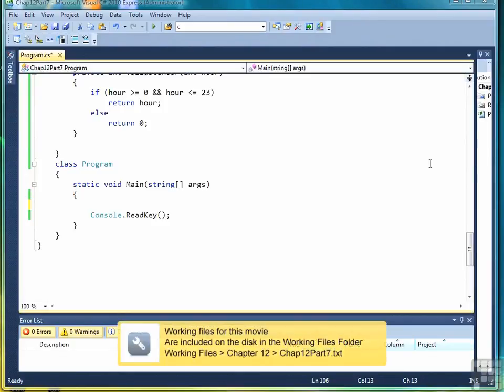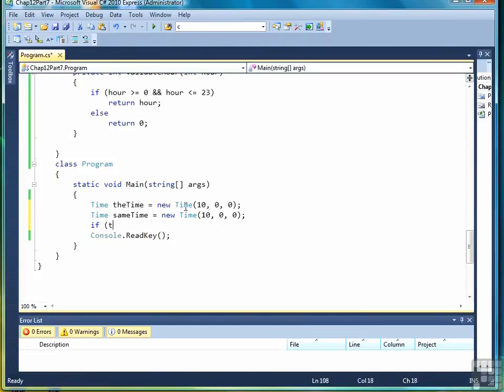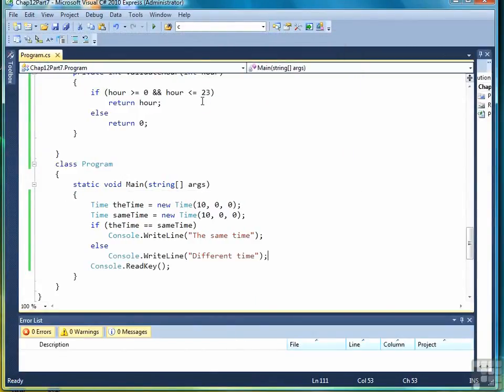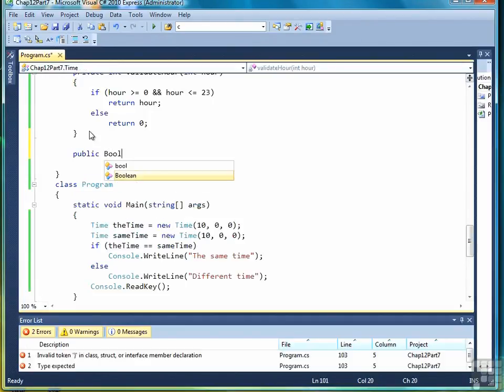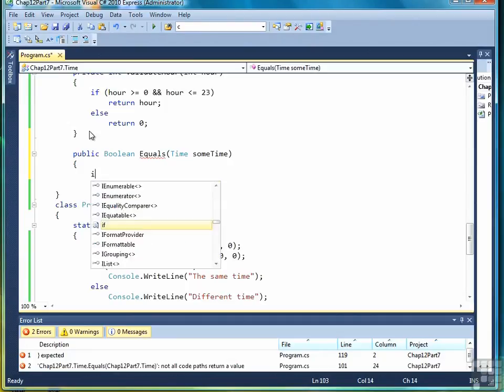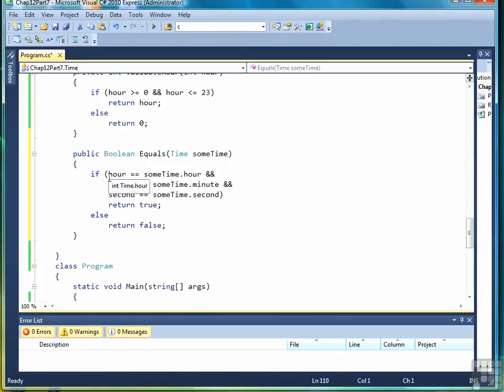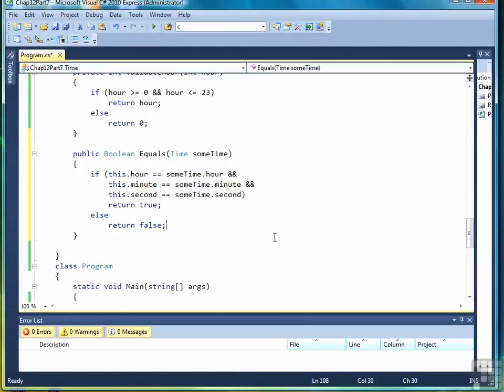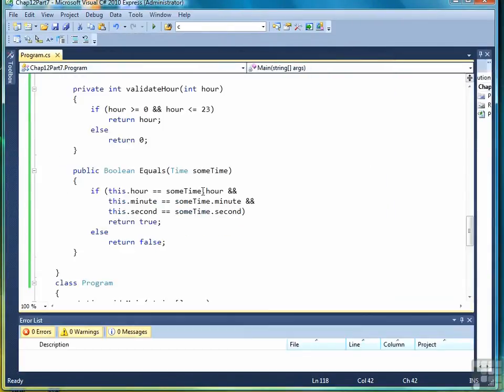C# Tutorials For Beginners-1207